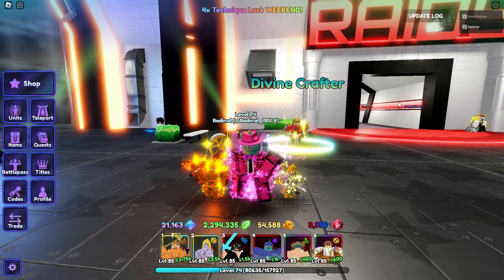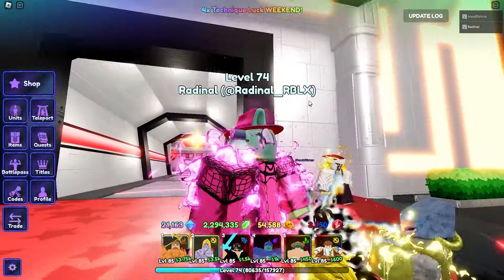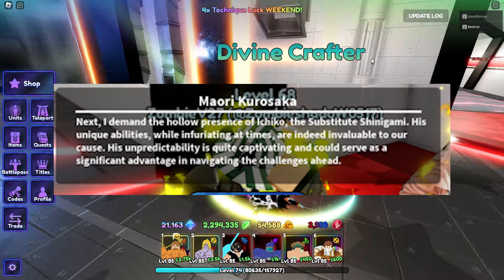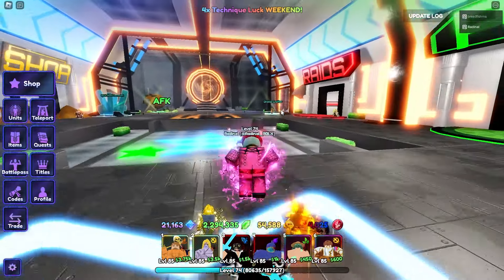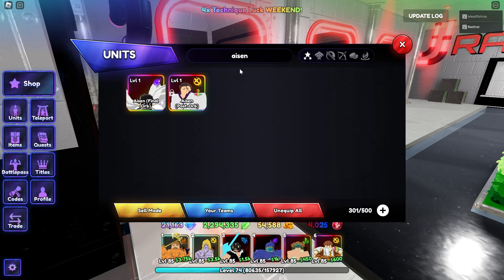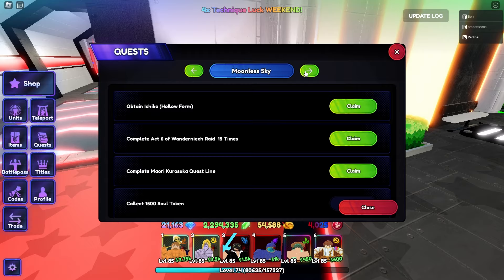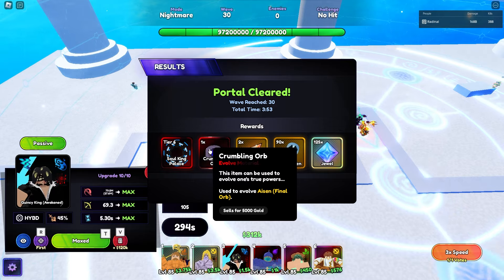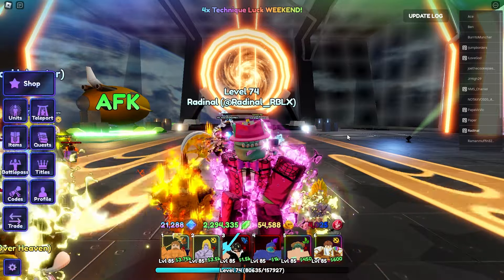How to Complete NEW Secret Palace Portals + Get Crumbling Orbs in Anime Last Stand! (Avoid Stun)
This video is a guide for the new secret T6 Soul King Palace portals in Anime Last Stand. Specifically how to counter the infinite stun that many people think is a bug. These portals are necessary for obtaining Crumbling Orbs to evolve Aisen. There's a pretty lengthy secret quest for countering the stun so I thought I'd make a video going over it. Hope you enjoy the video!